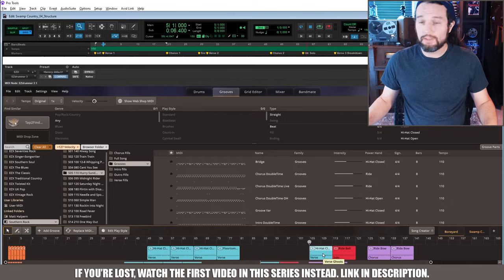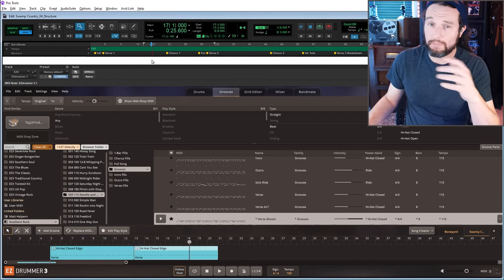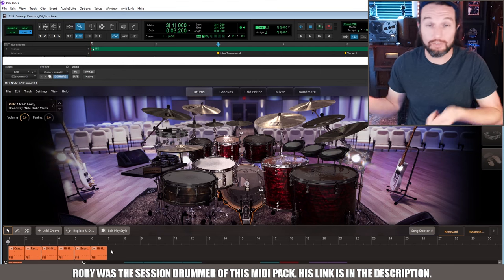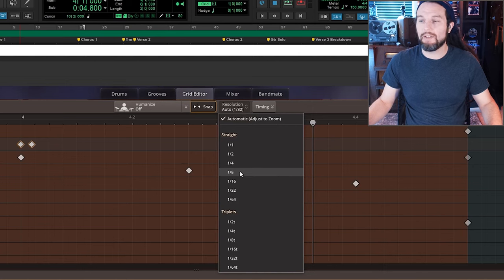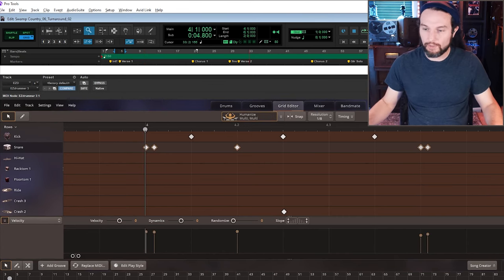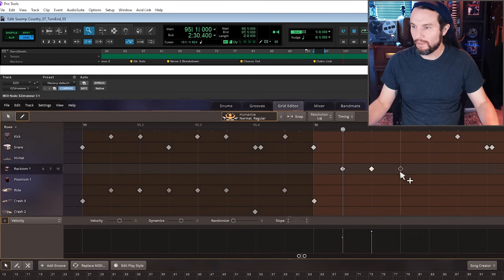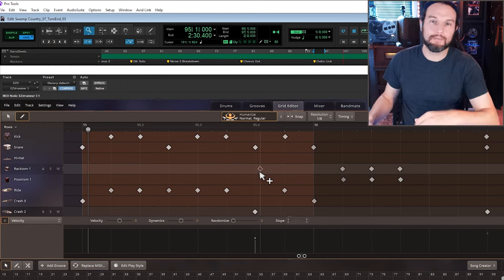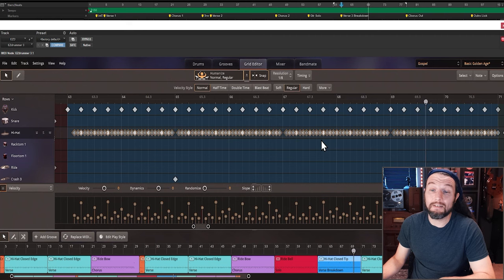Finishing your EZDrummer 3 Song in your DAW | Grid Editor Chops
Finishing a song in your DAW with EZDrummer 3. This video is the 2nd video in my EZD3 song series, you should watch the Starting a Song in you DAW video before this one In this video we manipulate and produce drum beats and transitions utilizing EZ Drummer 3’s Grid Editor while inside your DAW.

Consider contributing to me so I can make more content more often.

00:00 - Intro & Contest Winners
00:50 - Groove Monkey Sale (ends Aug 20th 2022)
02:25 - Advanced Midi File Auditioning
03:45 - Sorting & Placing Song Parts
08:37 - Producing Drum Fills
16:03 - Producing the Verse Beat
17:33 - Producing the Chorus Beat
18:26 - Producing the Guitar Solo Beat
19:13 - Producing the Verse Breakdown
20:38 - Producing Transitions
21:33 - Final Song Edit Notes
21:59 - Wrap it up